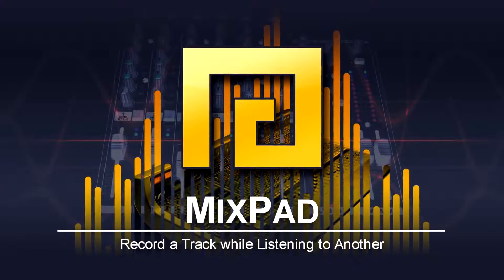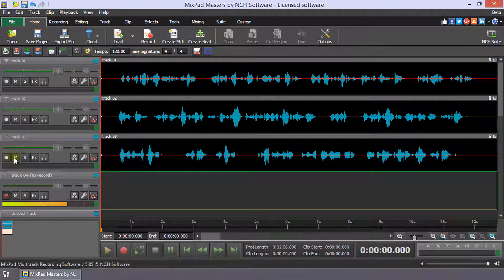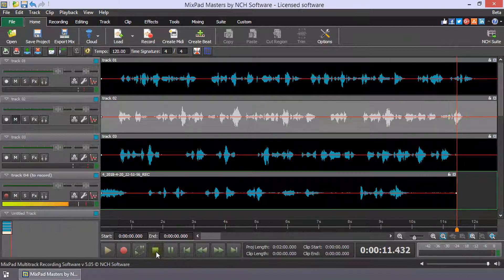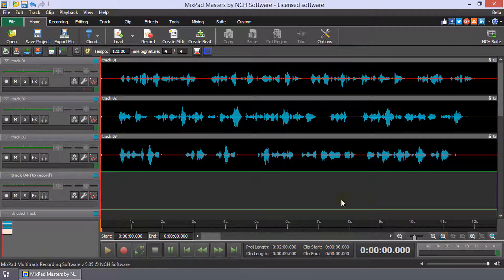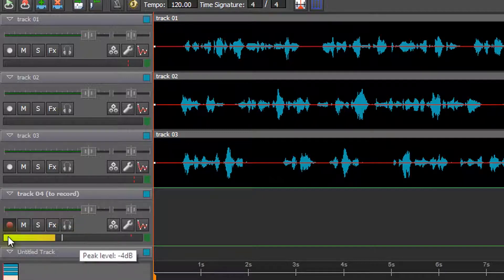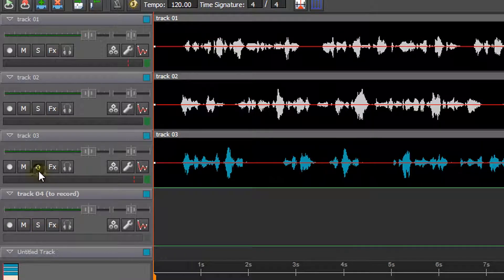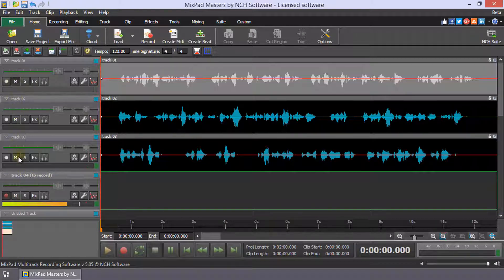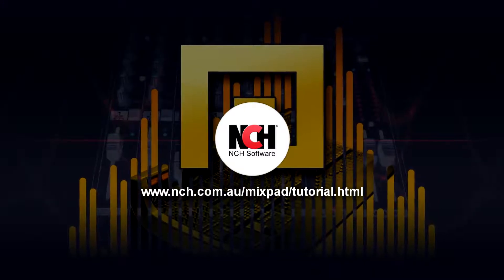13 - MixPad - Registra una traccia mentre ne ascolti un'altra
Registra una traccia mentre ne ascolti un'altra in MixPad.
Per registrare una traccia mentre ne ascolti un'altra,
abilita la registrazione sulla traccia che desideri registrare
e conferma che la traccia che desideri ascoltare durante la registrazione
non sia silenziata.
Quando l'opzione Silenzia  è attivata,
il pulsante "M" negli strumenti di tracciamento apparirà  premuto.
Clicca Registra o premi F5 per avviare la registrazione.
Le tracce non silenziate verranno riprodotte mentre registri la tua traccia.
Una volta terminato fai clic su Arresta.
Continua a guardare questo tutorial per più dettagli sulla registrazione di una traccia
ascoltandone un'altra
con MixPad.
È importante
capire i controlli della traccia durante la registrazione di una traccia
ascoltandone un'altra simultaneamente.
Sotto il cursore del volume di una traccia
vedrai diversi pulsant.
Il ​​primo pulsante è il pulsante di abilitazione alla registrazione su questa traccia.
Se desideri registrare su questa traccia dovrai attivare questo pulsante.
Il pulsante avrà un cerchio rosso quando è abilitato.
Accanto a questo pulsante c'è una "M". Questo è il pulsante Silenzia.
Quando si preme il pulsante "M", la traccia sarà silenziata
e non verrà riprodotto durante la registrazione.
Accanto alla "M" c'è una "S". Questo è il pulsante "Solo".
Quando si preme la "S",
solo le tracce che hanno Solo abilitato [S] verranno riprodotte durante la registrazione.
Per questo esempio
puoi vedere che ci sono clip sulle tracce da 1 a 3
e abbiamo abilitato la traccia 4 per la registrazione.
Le tracce 1 e 3 sono silenziate [M],
questo significa che durante la registrazione sentirò solo la clip sulla traccia 2.
Per ulteriori tutorial su MixPad,
visita l'indirizzo
mostrato
sullo schermo

Hai bisogno di aiuto con MixPad?